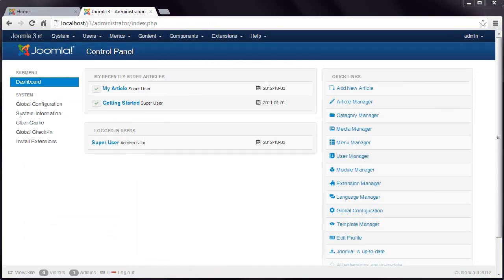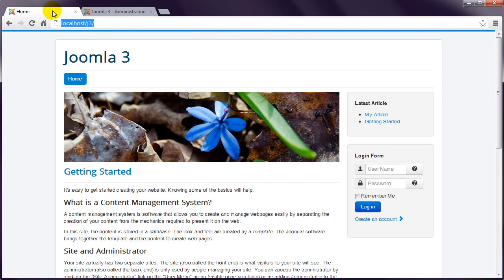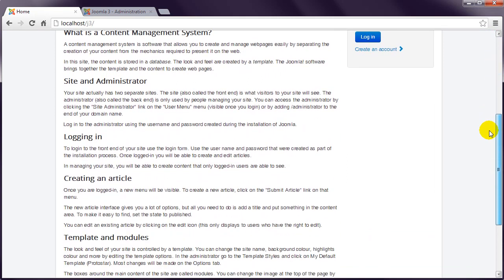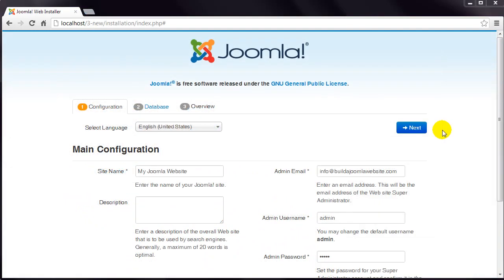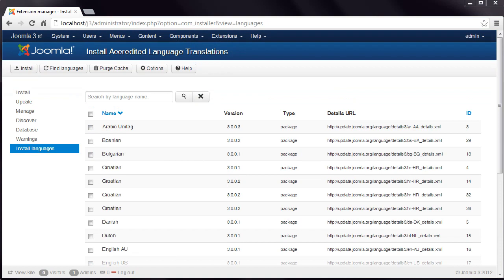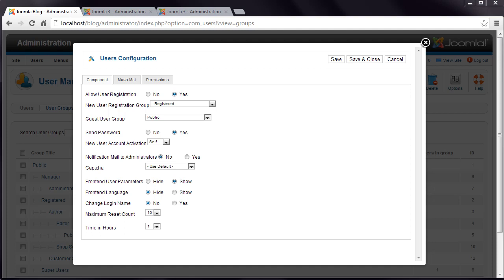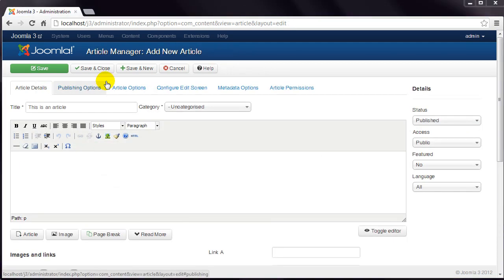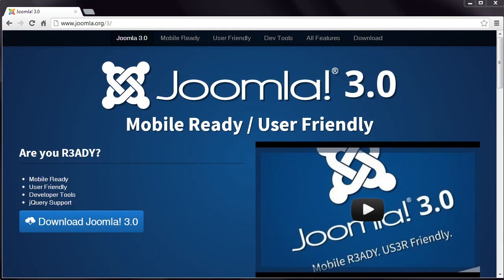What's New in Joomla 3.0?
A quick walk-through of the major new features of Joomla 3.0.